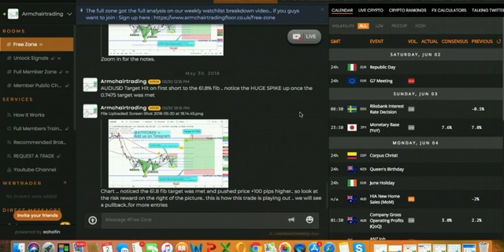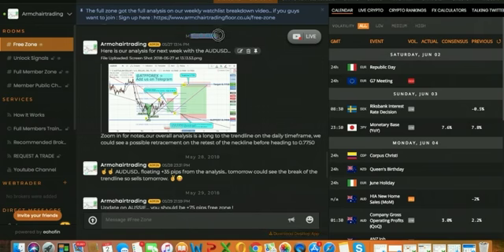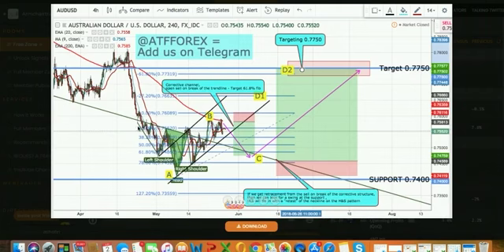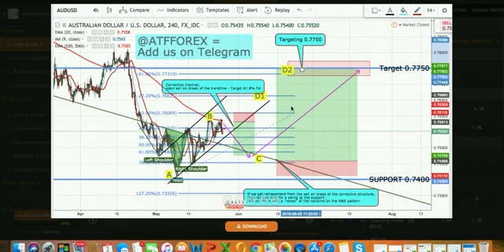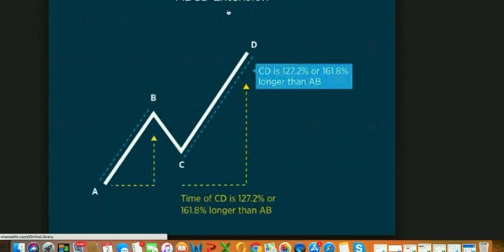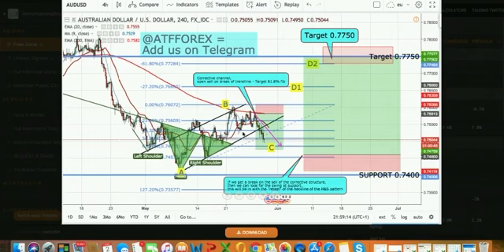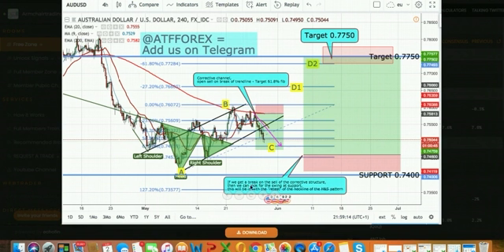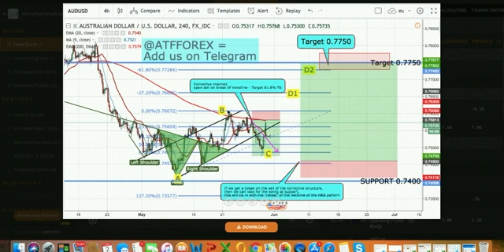AUDUSD VE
A video explanation of the AUDUSD trade since the 27th May.
a lot of money made on these 2 trades.